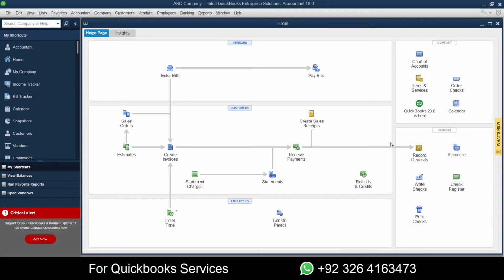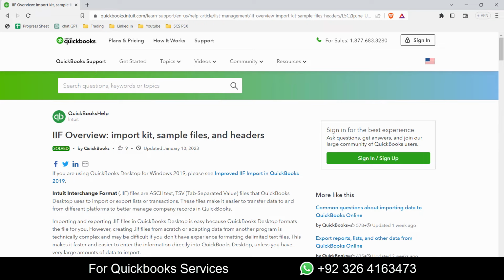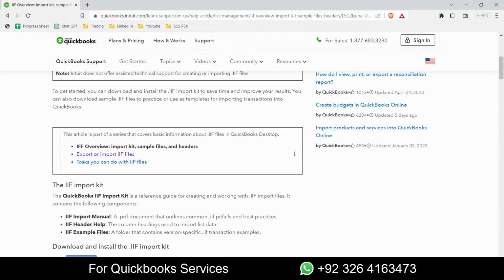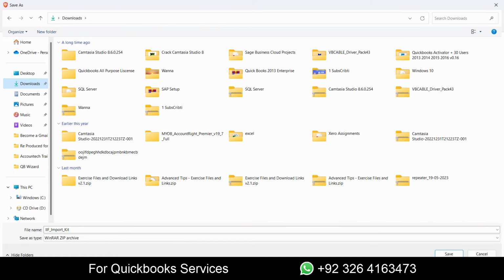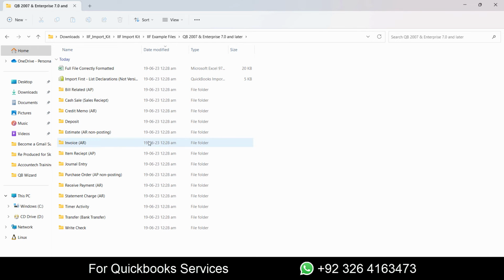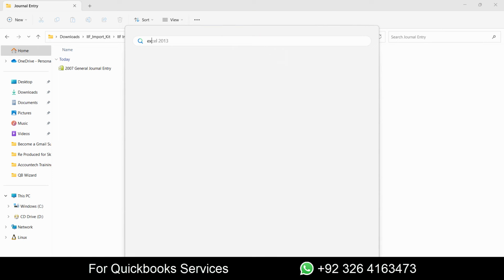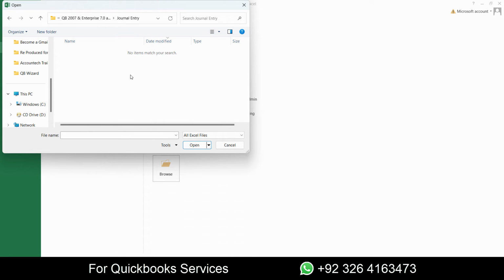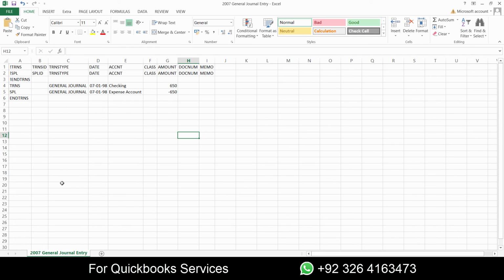How to Download QuickBooks IIF Files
In this Topic We will learn How to Download QuickBooks IIF Files. For more informative videos like this please mention down below in comments about future topics you wanna see on this channel and ill add them for you

To download the import kitt
use this

In this comprehensive tutorial, we will walk you through the process of downloading QuickBooks IIF (Intuit Interchange Format) files. Whether you're an accountant, bookkeeper, or small business owner, understanding how to work with IIF files can significantly streamline your financial management tasks.

QuickBooks IIF files allow you to import and export various types of data, including lists, transactions, and more. By mastering this essential feature, you'll be able to effortlessly transfer data between QuickBooks and other software applications.

In this video, we will cover everything you need to know to download IIF files successfully. Our step-by-step guide will enable you to:

Understand the purpose and benefits of using QuickBooks IIF files.
Locate the IIF file download option within QuickBooks.
Navigate through the file selection process and choose the desired data to export.
Customize your export settings to ensure compatibility with your desired software.
Confirm and initiate the download process.
Troubleshoot common issues and errors that may arise during the download.
Whether you're looking to export financial transactions, customer lists, vendor information, or other data from QuickBooks, this tutorial has got you covered. Our user-friendly instructions and practical tips will equip you with the knowledge to master the art of downloading QuickBooks IIF files.